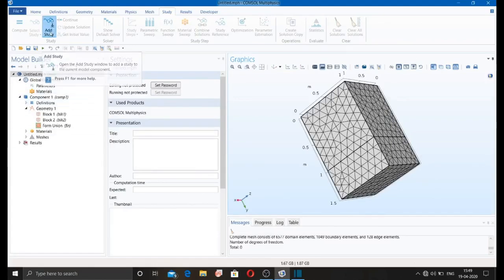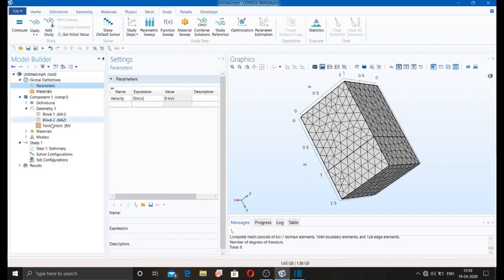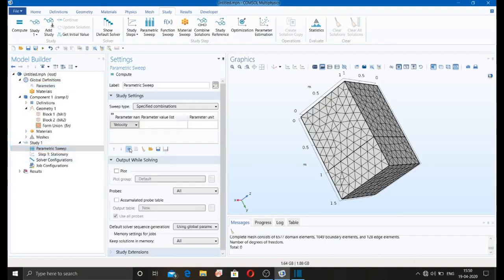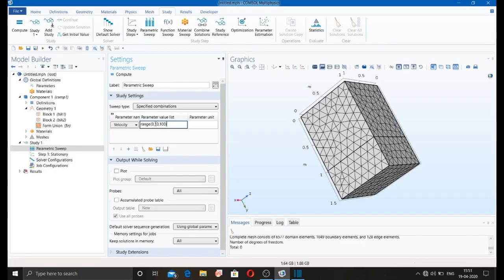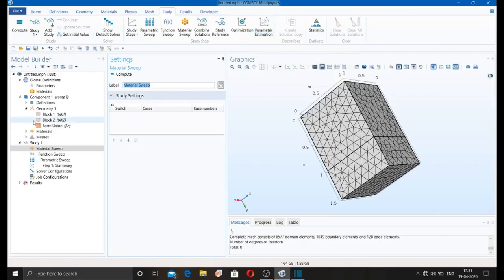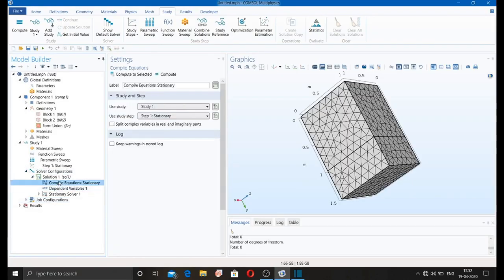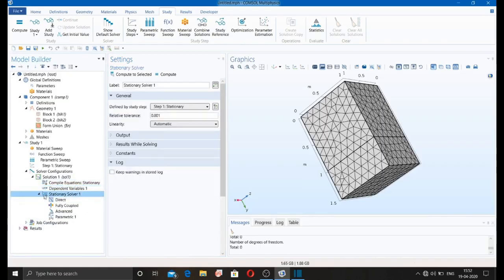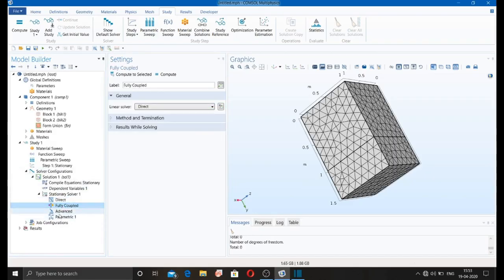Part 5 - Add Study in COMSOL Multiphysics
explaining the basics of COMSOL Multiphysics software for beginners. In this video, you can understant how to add study in COMSOL Multiphysics